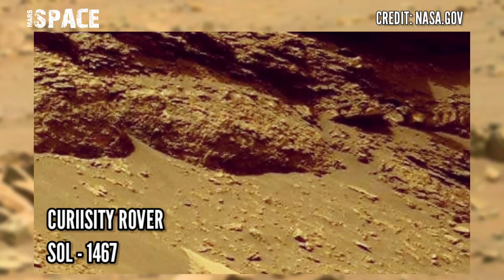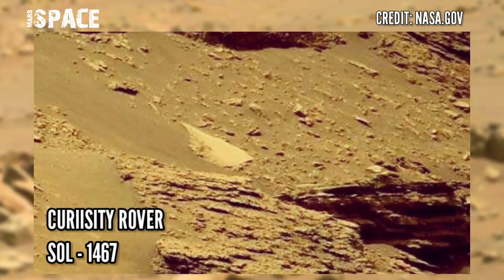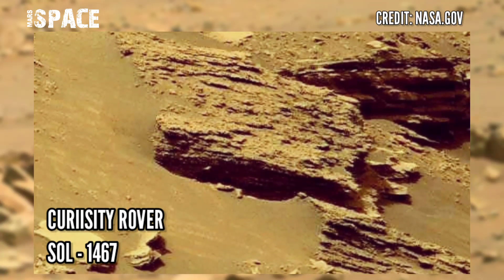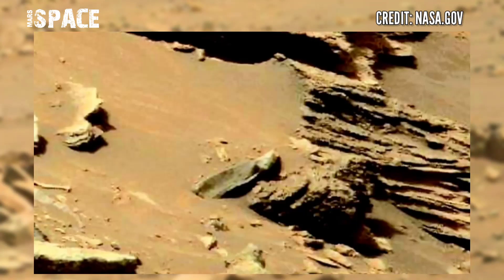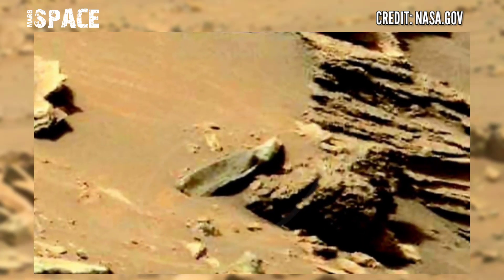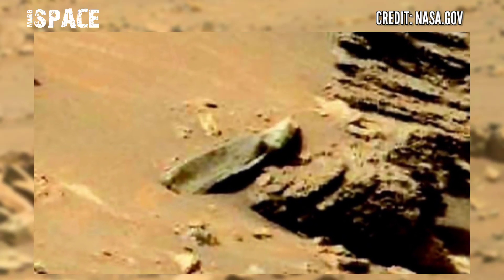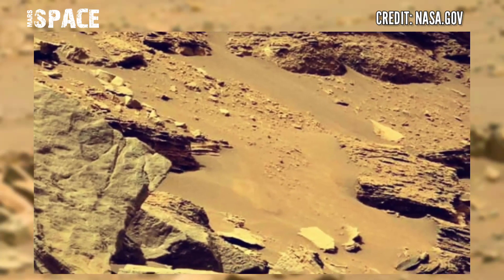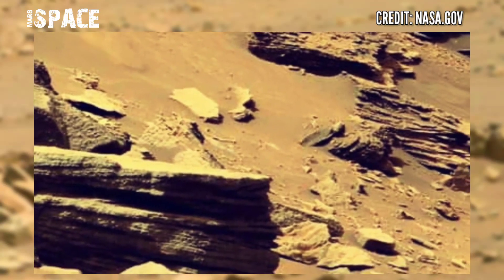New Mars 4k Video: Mars Rover Released this 4k Stunning Video Footages of Mars Surface | Mars in 4k